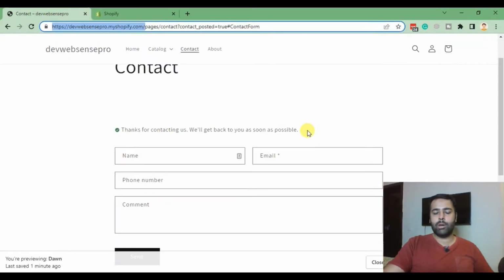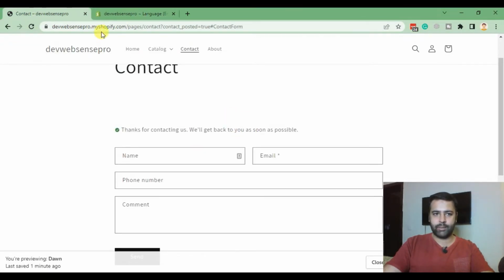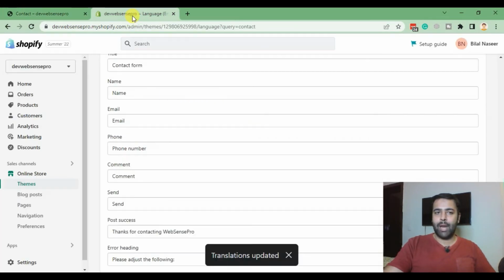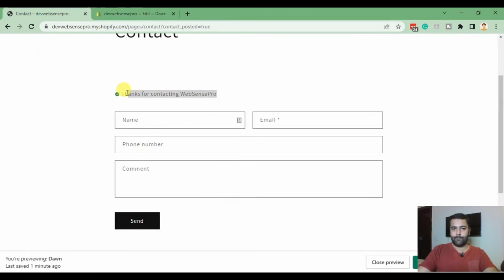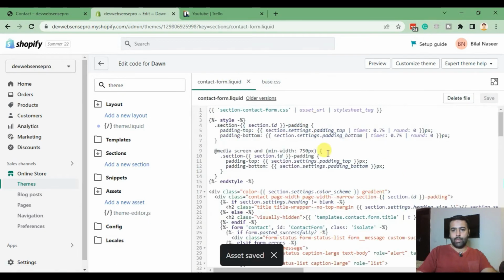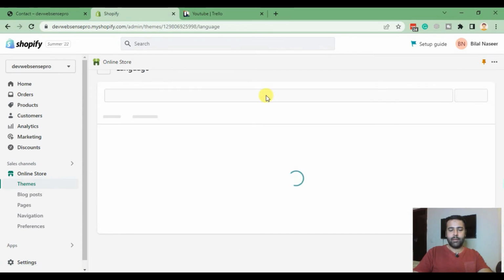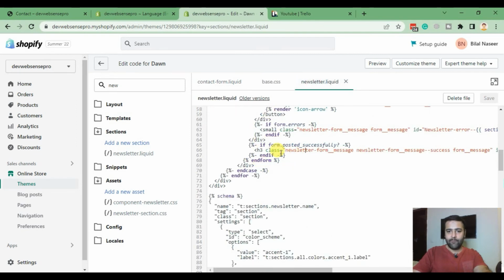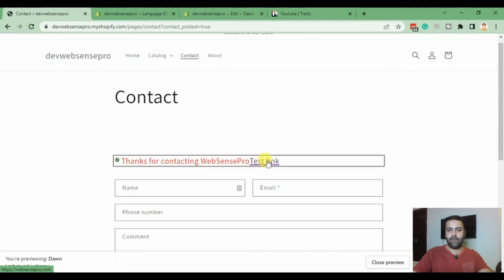How To Change Success Message in Shopify Forms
In this video, you will learn how to change the success message in your Shopify contact forms.

You can change the success message to whatever you want, which can be helpful for letting your customers know that their submission was successful. You can also use this to provide them with additional instructions or information.

You can also change the color and font size of a success message easily with CSS code

00:00 Intro
01:00 Change text of the success message in Shopify Contact Form
03:35 Changing the color and text size of the Success message
07:30 Changing text of success message in Shopify Newsletter Form
08:00 Change the color and text size of the success message in the newsletter form
10:00 Adding link in the success message